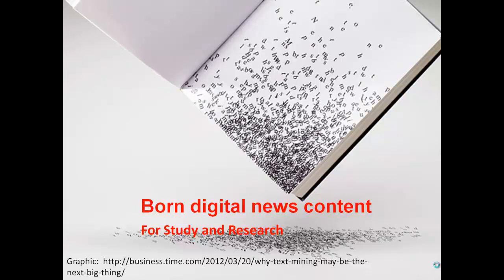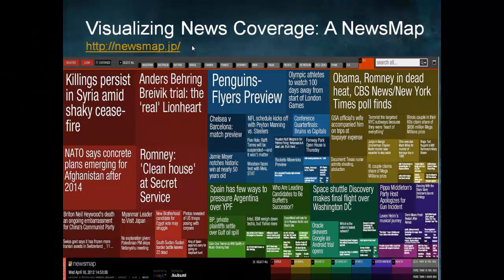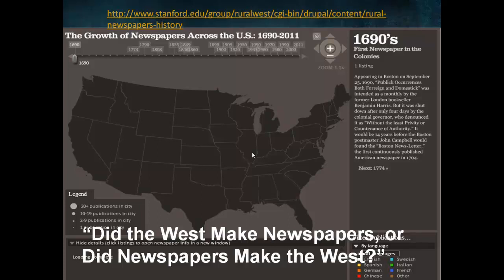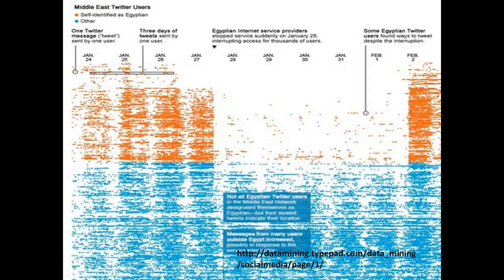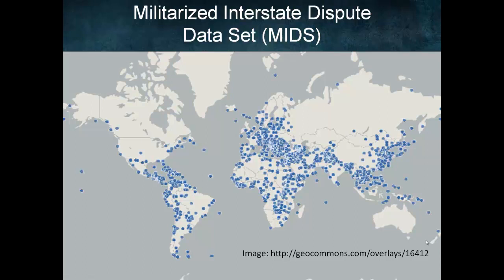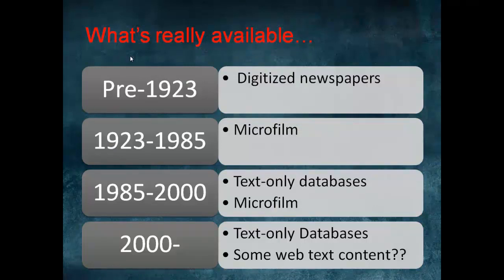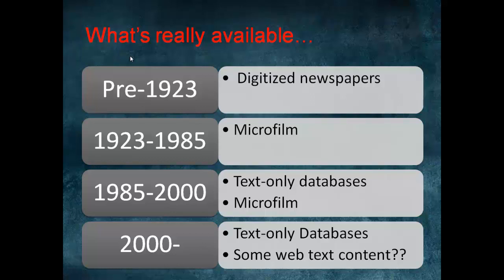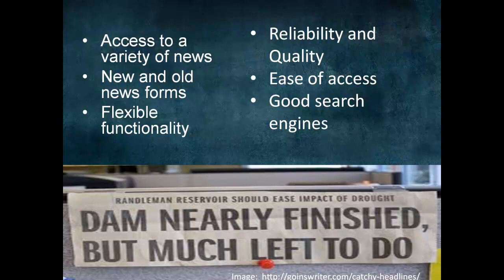Old News, New Research: Observations from the Field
CRL 2012 Annual Council Meeting
Global Resources Collections Forum, Part I
New Horizons in Primary Source Research
"Old News, New Research: Observations from the Field" by Debora Cheney, Larry and Ellen Foster Communications Librarian and Head, News and Microforms, Penn State University Library